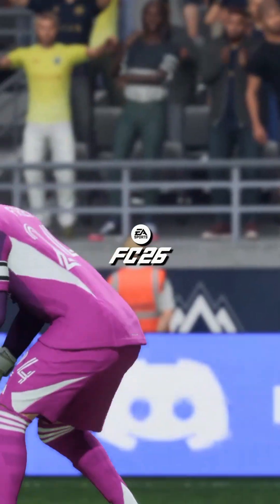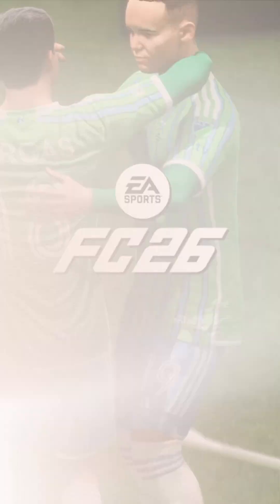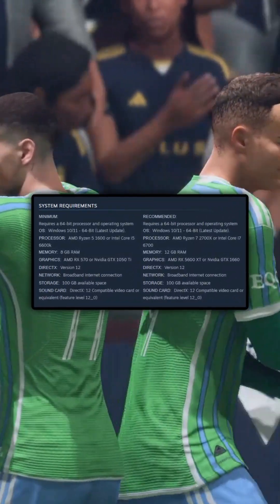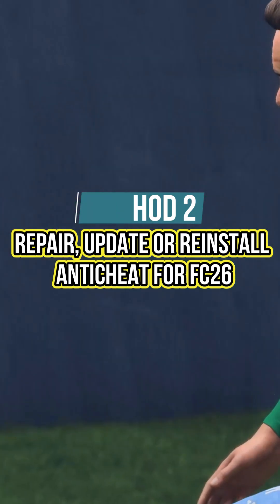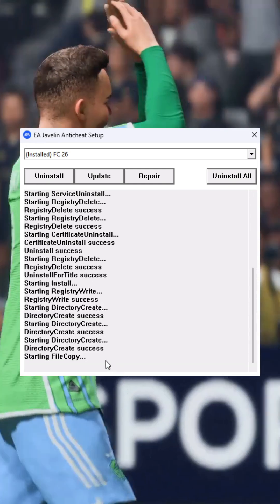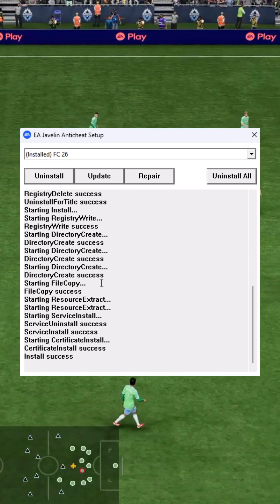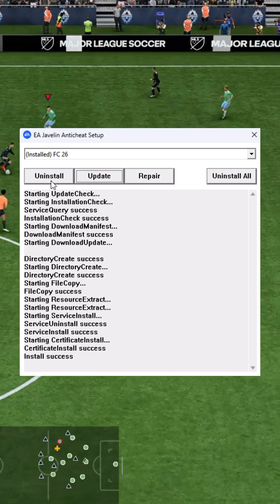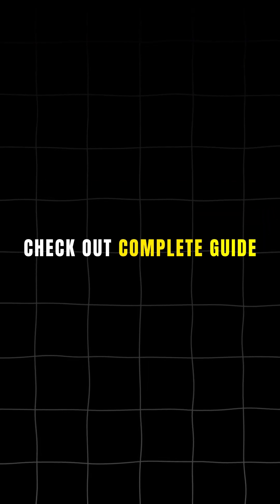EA FC 26 Not Opening? ✅ Splash Screen Crash Explained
Are you stuck on the splash screen when trying to launch EA FC 26? Don’t worry—you’re not alone! In this video, I’ll walk you through the common reasons why EA FC 26 crashes at startup and show you step‑by‑step solutions to get the game running smoothly again.

🔧 What You’ll Learn in This Video:
Why EA FC 26 gets stuck on the splash screen

How to fix startup crashes on PC

Quick troubleshooting tips for Windows users

Best practices to prevent future crashes

EA App / Steam / Epic Games Launcher